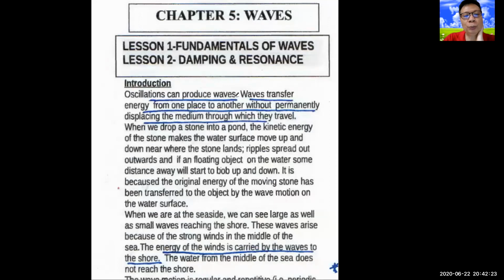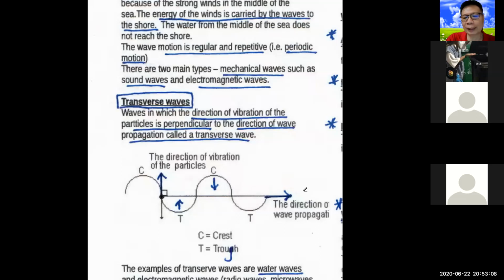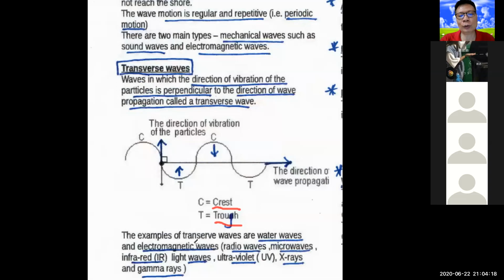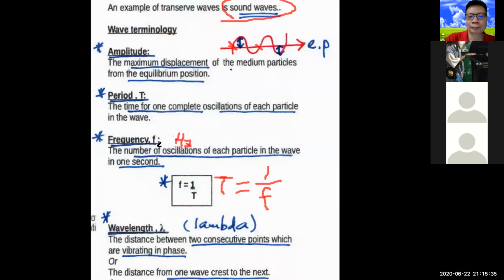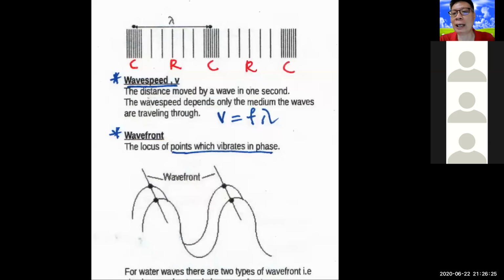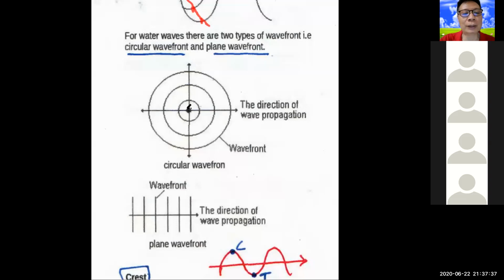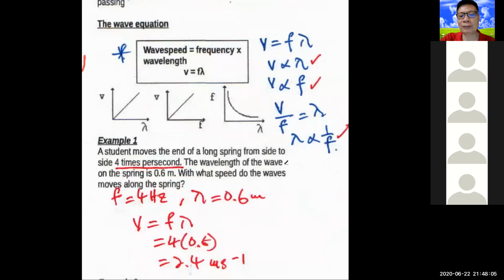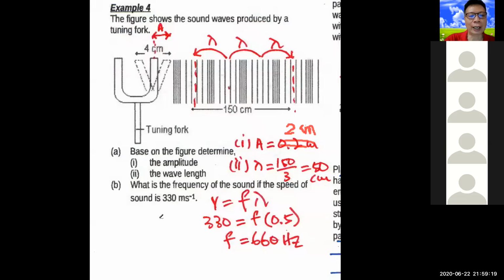F4 Chapter 5 Waves Lesson 1